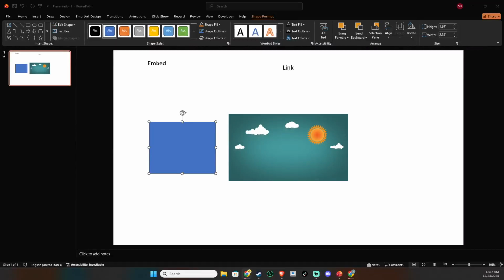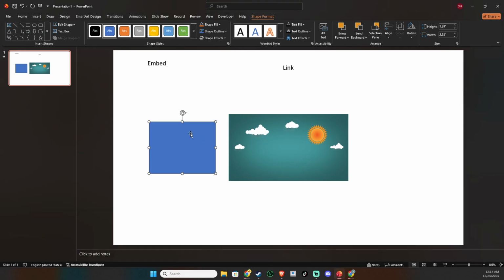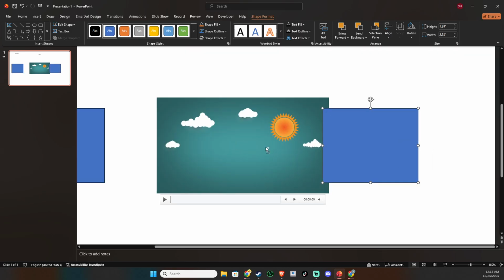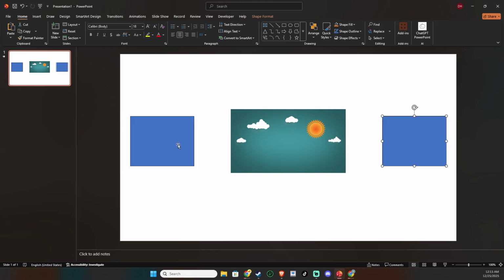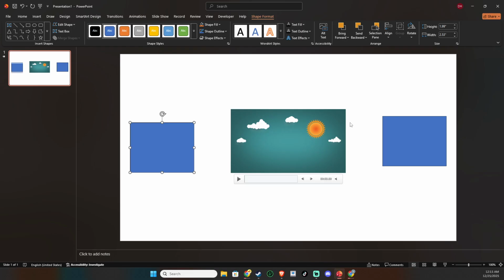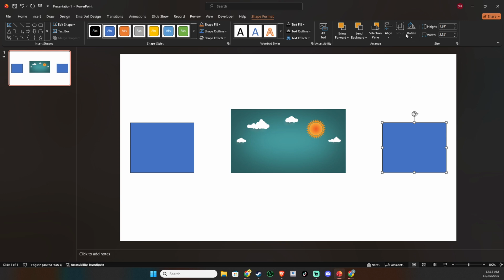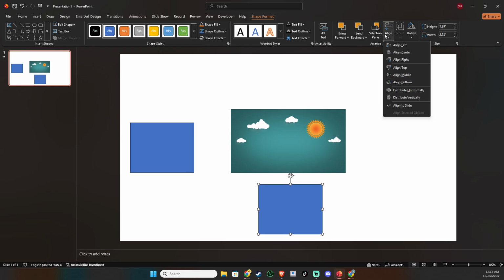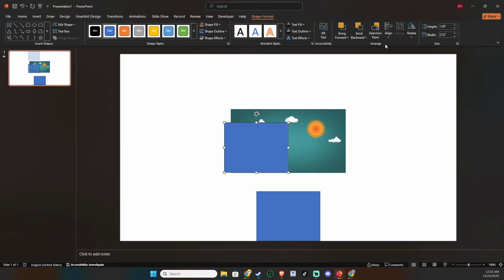How to Distribute Objects by Exact Spacing in PowerPoint [2026 Full Guide]